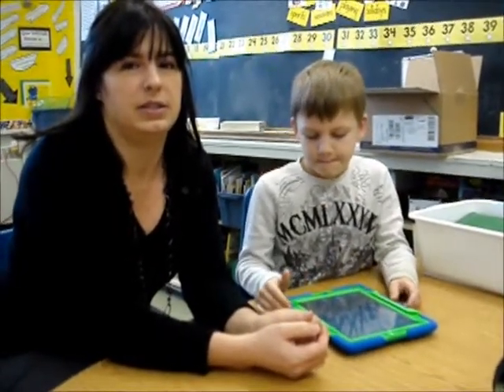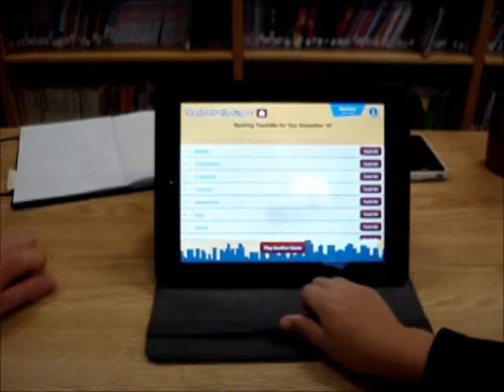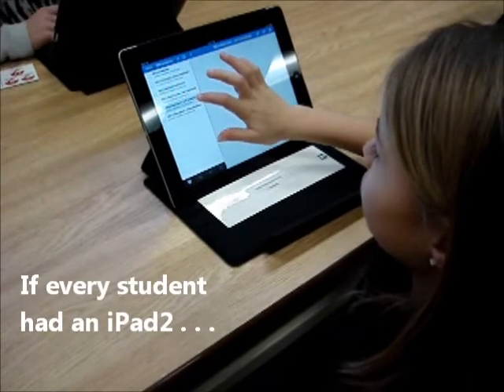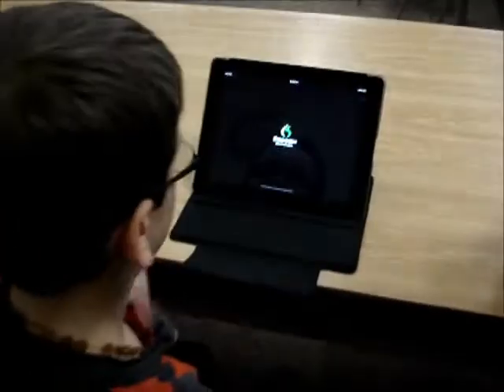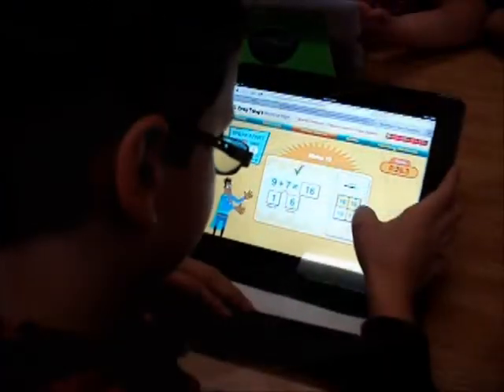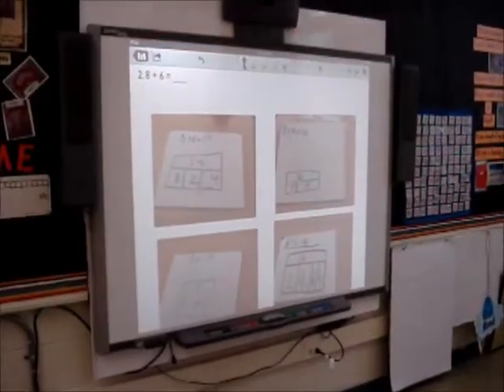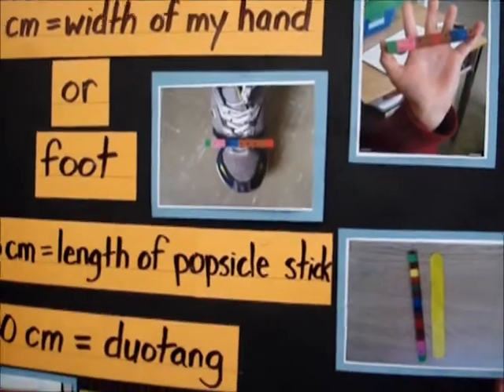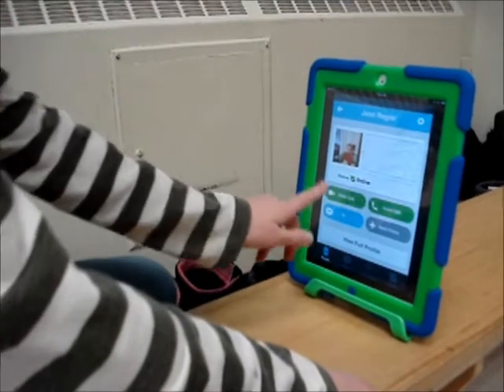iPads Inspire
iPads-Inspire was filmed for my campaign to raise funds to purchase a class set of iPads which will be split between two classes, and shared among two primary divisions at Stephen Central PS and Seaforth PS, AMDSB.  For more information about my campaign, or to make a contribution, please